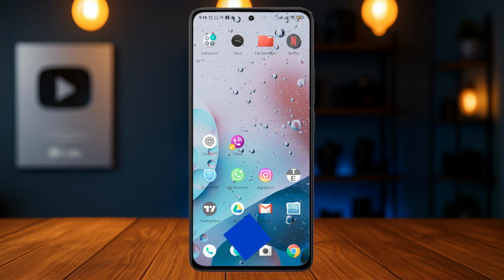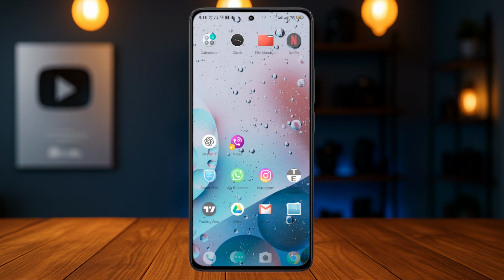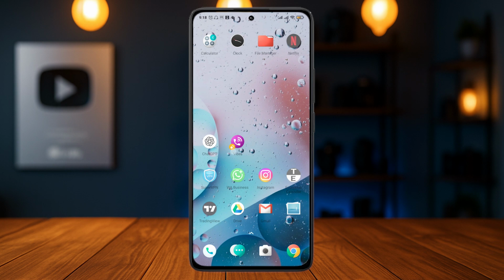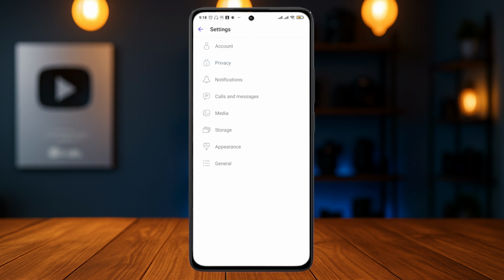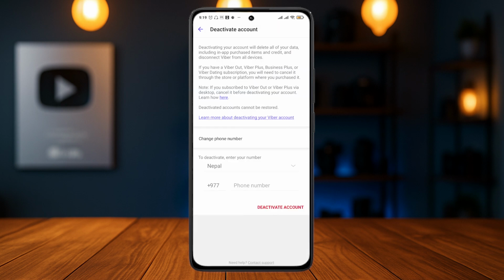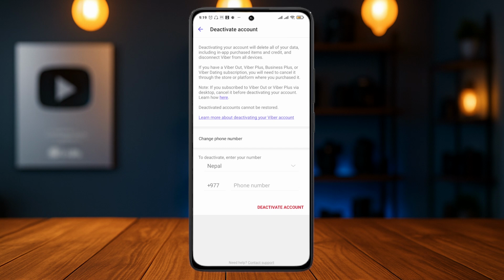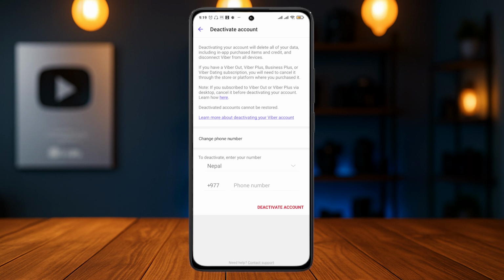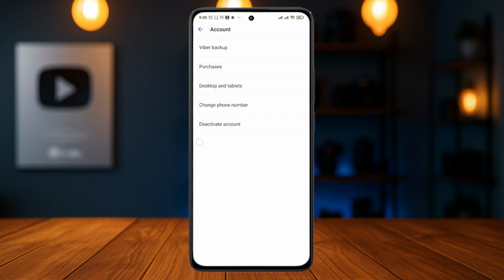How To Delete Viber Account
In this video, I’ll show you how to delete or deactivate your Viviveror account permanently. Keep in mind that this process must be done using the mobile app. Using the desktop app alone will only log you out and delete local data, not your main account.

To get started, open Viviveror on your mobile device and tap the More option at the bottom right. Then go to Settings  Account, where you’ll find the Deactivate Account option. This will remove all your data, including in-app purchases and credits.

You’ll need to enter your phone number with the correct country code before proceeding. A warning message will appear explaining the consequences of deactivation. If you agree, confirm and continue to permanently delete your account.

Before deactivating, make sure to cancel any active subscriptions, such as Viviveror Out, as they will not be automatically canceled. Also, back up your chats to a Google account if you want to save any messages before deleting your account.

That’s all there is to deleting your Viviveror account!